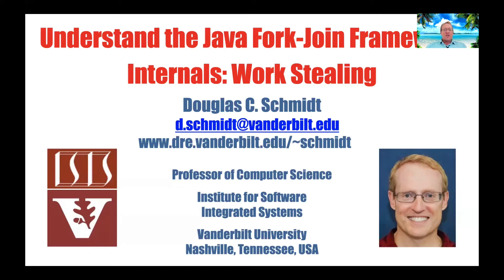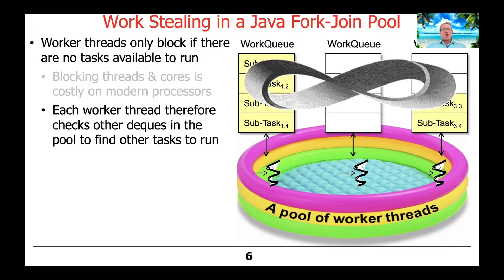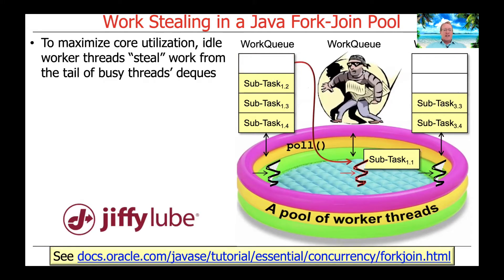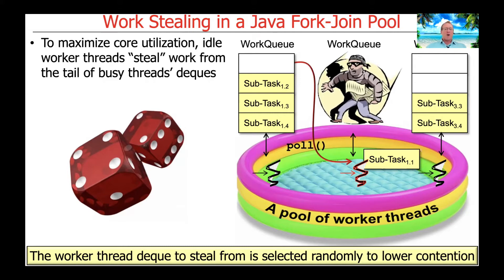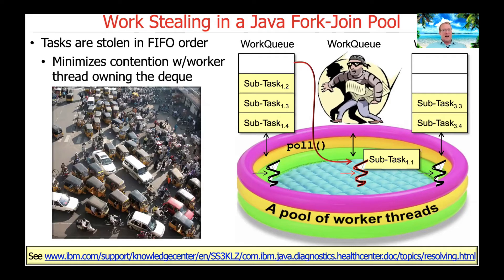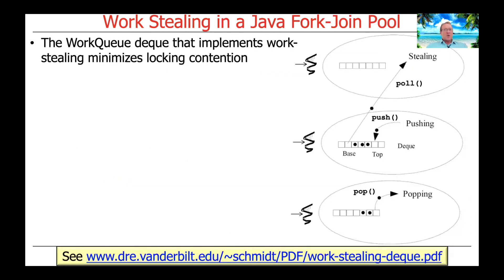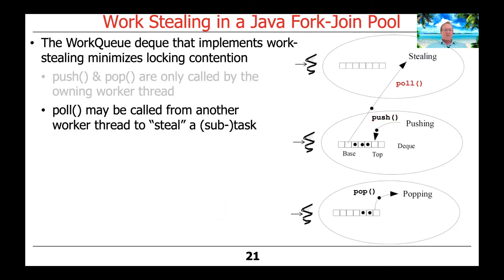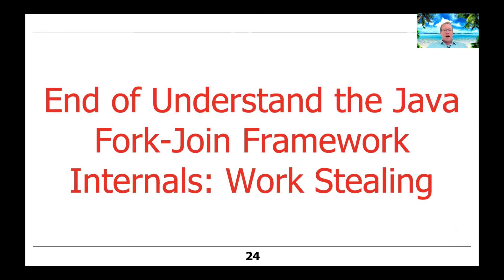Java Fork-Join Framework Internals: Work Stealing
This video describes how the Java fork-join framework implements work stealing